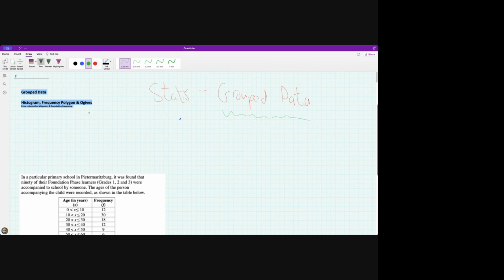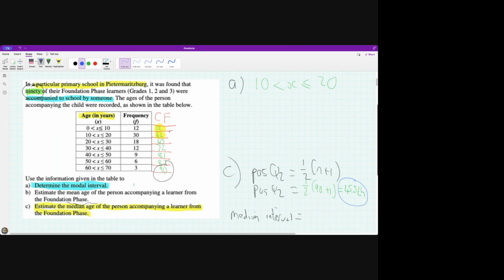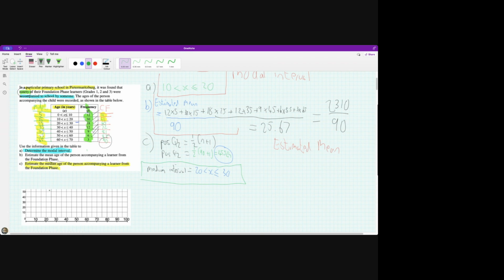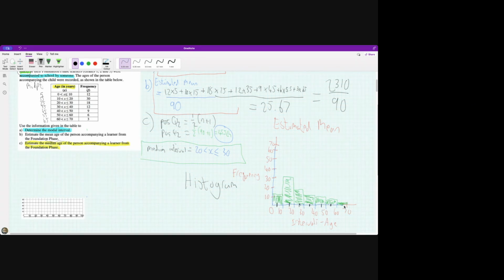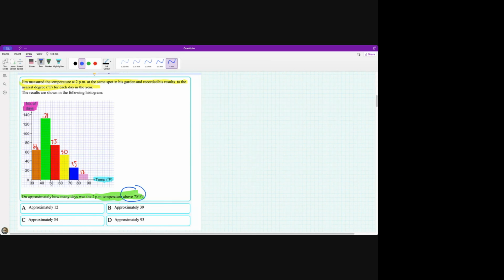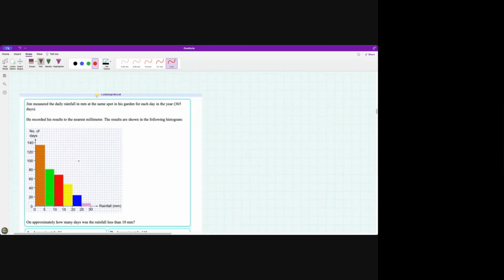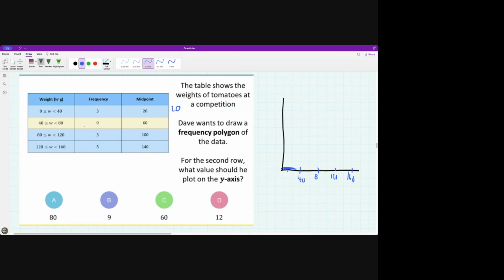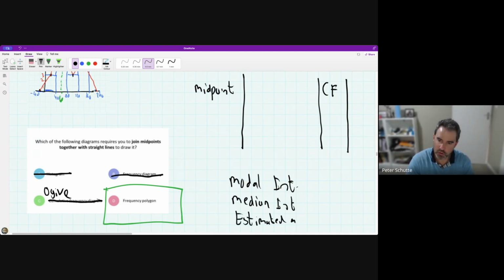Grade 11 - Stats (histograms and frequency polygons)